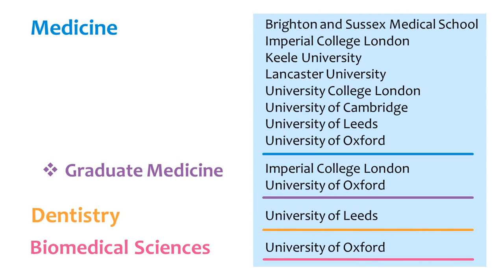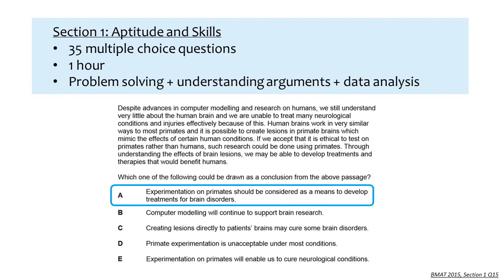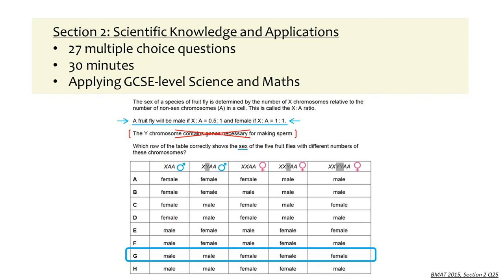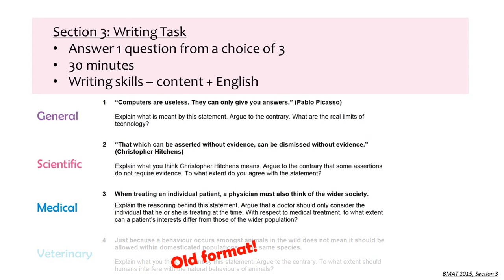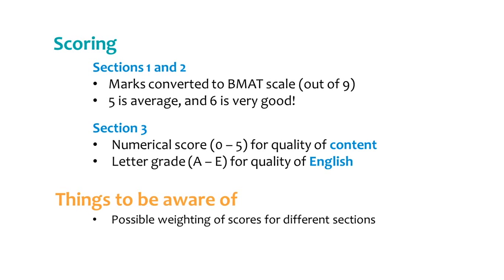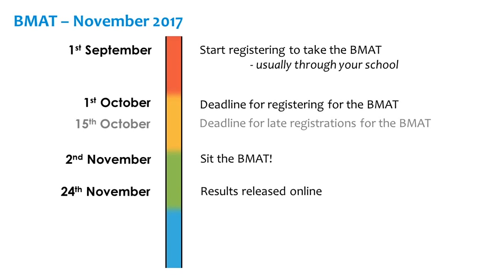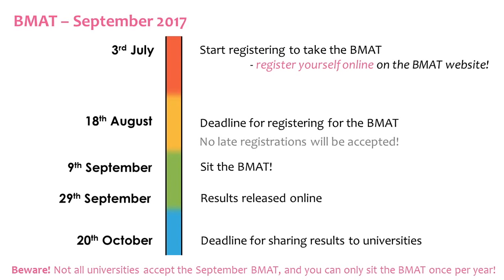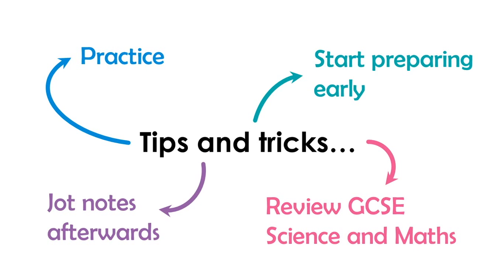BMAT decoded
Hi everyone,

The Biomedical Admissions Test (BMAT) is an admissions test introduced for students applying for Medicine, Veterinary Medicine and related courses at several UK universities including the Universities of Oxford and Cambridge, Imperial College London and University College London (a full list of institutions can be found

Hannah (an Oxbridge student) kindly created this video for you :)

If you've got comments, tips or advice then do leave them in the comments section below or head to over to our

Generation Medics [formerly Help Me I’m a Medic] is a friendly online non-profit community that’s supported by the NHS to inspire the next generation of healthcare professionals.

About Generation Medics: We offer career-spanning support to help people from all backgrounds to enter the medical world and thrive in their careers. Our services include various courses and resources aiding with applications, career-development & enrichment. Our community of students and healthcare professionals are accessible online through our Forum where you can get advice, information and support as well as links to useful resources dependant on your individual needs. Take a look for yourself and say Hi

We don’t want to bore you with all the typical spiel, so if you want to find out more or be inspired check out our links ⇢